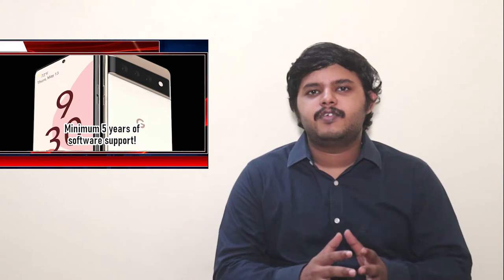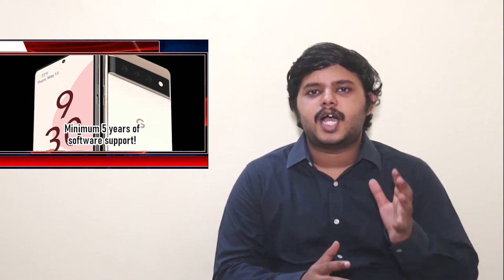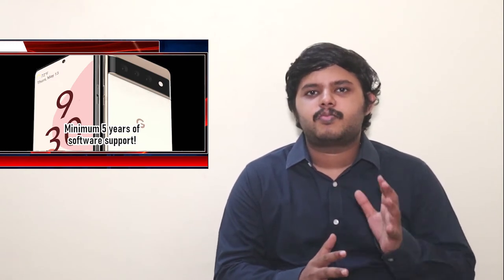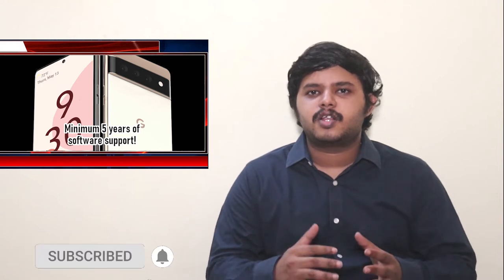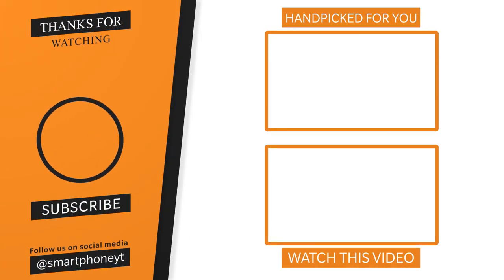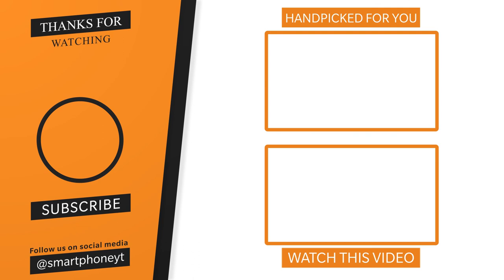Pixel 6 Pro Specs Tamil - 50MP | Whitechapel SoC | Google Pixel 6 Price Specs launch date tamil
Pixel 6 Pro Tamil specs
     Google Pixel 6 Pro 5G Specs, full details and price revealed in Tamil. Google Pixel 6 series tamil will have two smartphones - Google Pixel 6 and Google Pixel 6 Pro. Pixel 6 Pro / Pixel 6 XL Specifications tamil include 6.71" FHD Amoled display, 50MP Triple camera, 25W fast charge and 5000 mAh Battery. Pixel 6 specifications include 6.4" FHD Amoled Display, 50MP dual camera, 4614mAh Battery. All above info is based on Pixel 6 Pro / Pixel 6 leaks and rumors. Pixel 6 Pro / Pixel 6 processor will be the Whitechapel Soc 5nm octacore processor. Pixel 6 Pro 5G camera system will use 50MP camera sensor. Pixel 6/ Pixel 6 Pro 5G launch date in India is expected to be in September 2021. Pixel 6 / Pixel 6 Pro 5G India price will start from Rs.64999 and Rs.84,999 respectively. What are your thoughts about Pixel 6 / Pixel 6 Pro price in India, share your thoughts on comments section!!